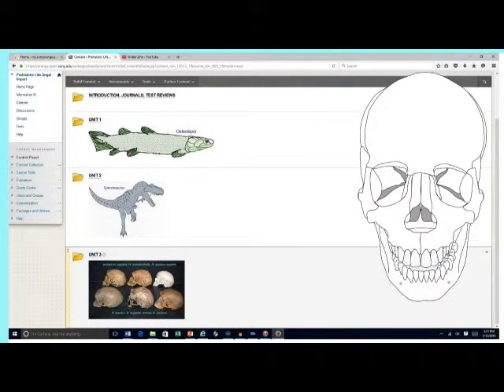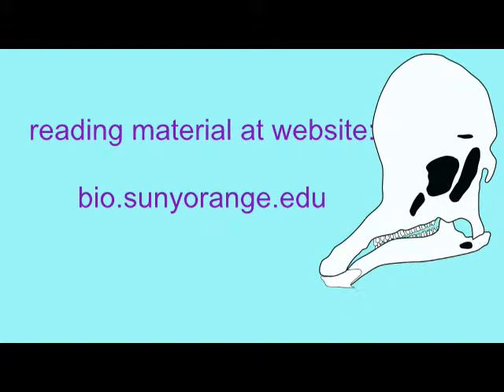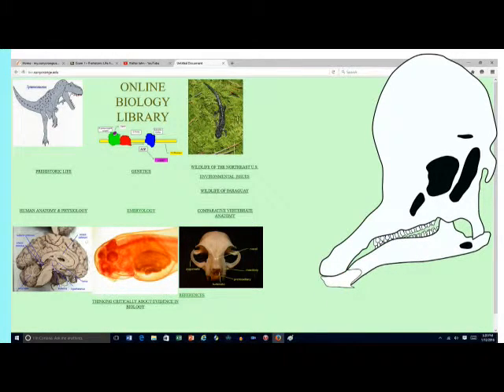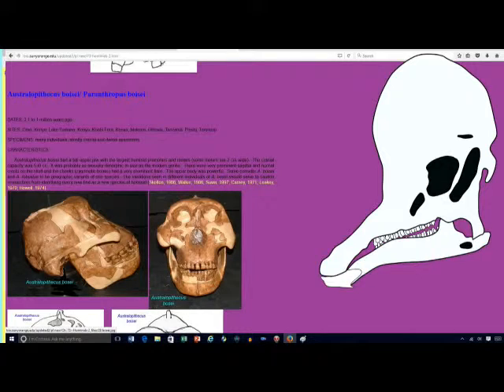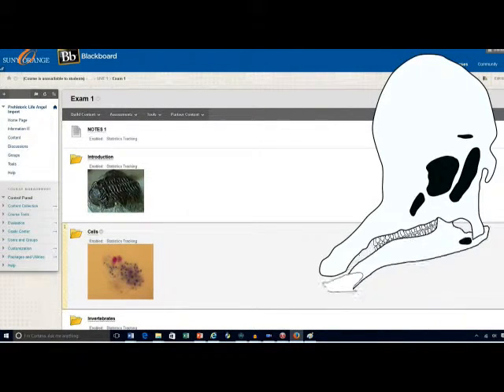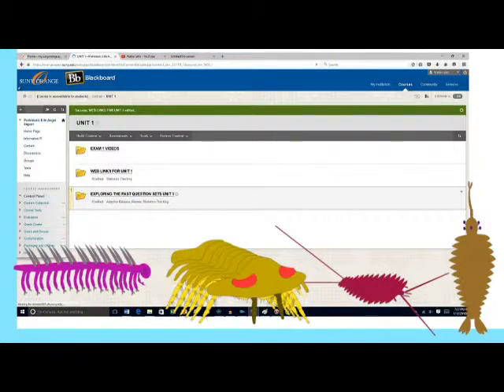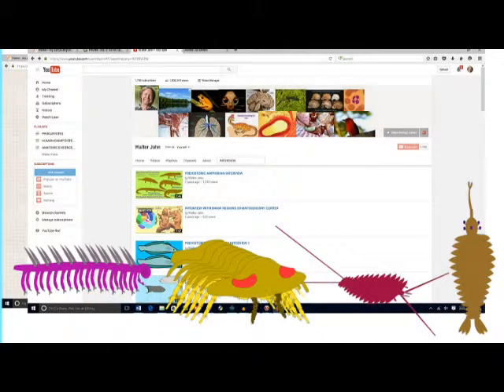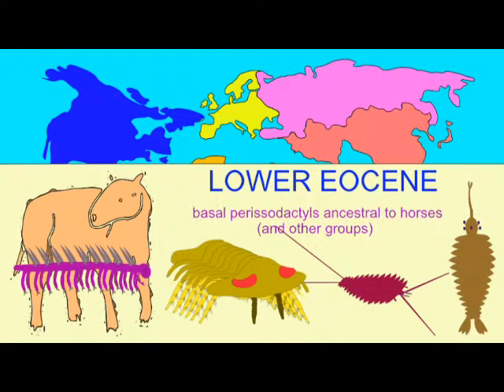COURSE INTRO PREHISTORIC LIFE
This is an introductory video for students in my Prehistoric  Life course